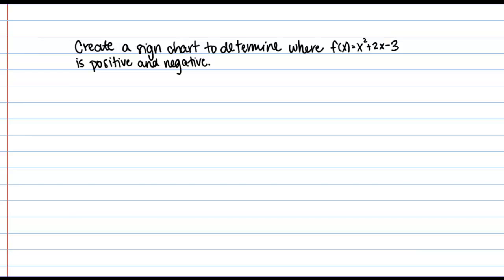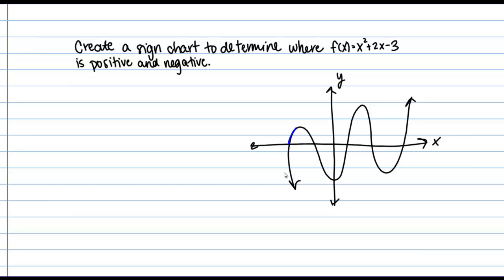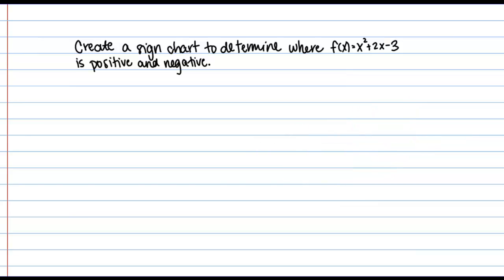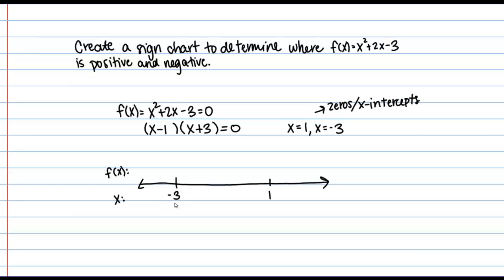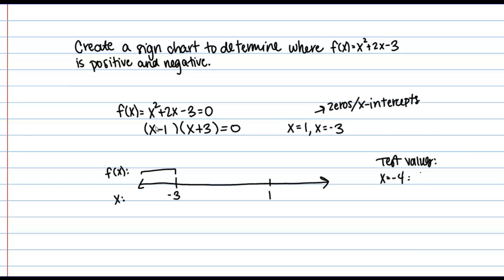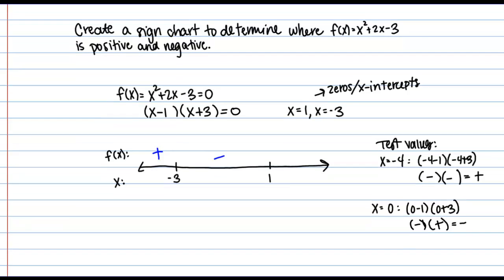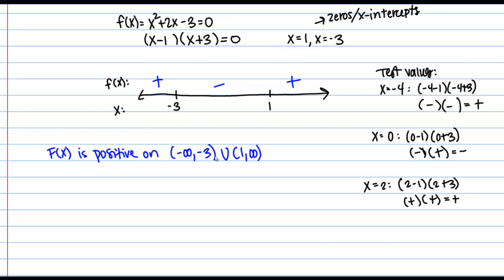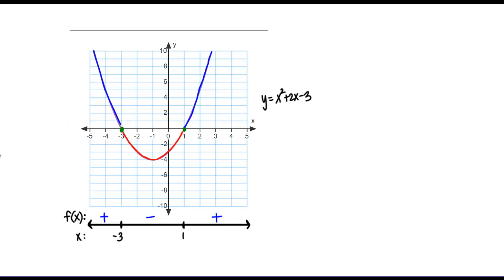Sign Charts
How to create a sign chart to determine where a function is positive and negative.